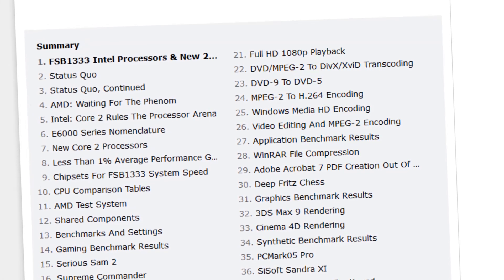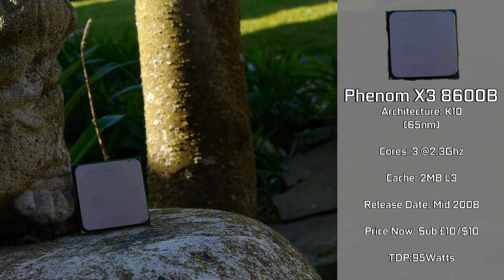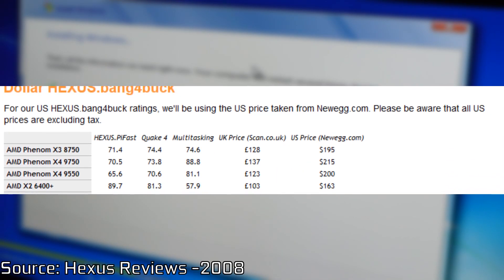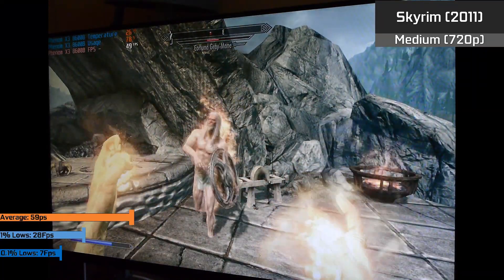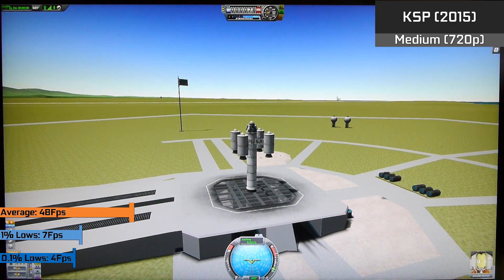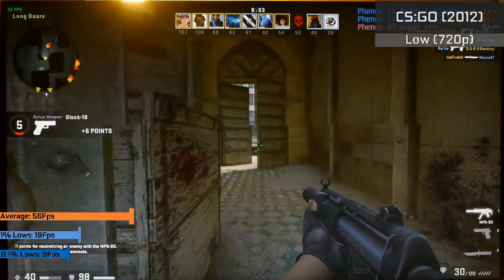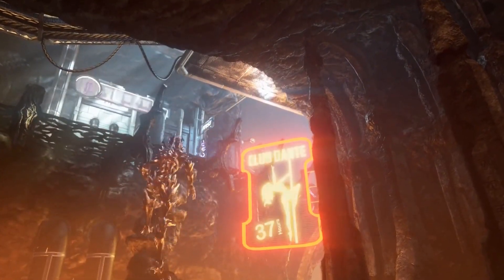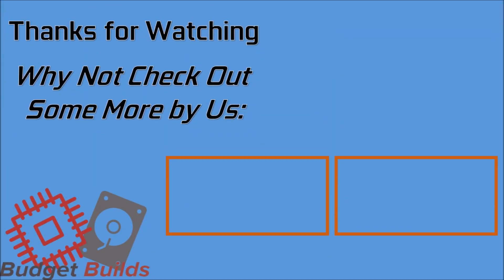The First "3" Core CPUs....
Hello and Welcome to a new Budget Builds Official Video where today we'll be taking a look at the old AMD Phenoms, specifically the AMD Phenom X3 8600B which is fairly representative of the old first generation Phenom Chips, so join us as we investigate everything from the AMD Phenom Series of CPUs, through to their performance in the modern day, as we explore if they are actually useable in any way. and more importantly should you buy one. Or keep using one. However you want to put it

Pokemon Emerald – Littleroot Town
 Metal Gear Solid 3 - Hidden Jazz

Specs:
CPU: AMD Phenom X3 8600B
RAM: 4/8 GB DDR2 800Mhz RAM
GPU: Nvidia Geforce GTX770 / AMD R9 Fury